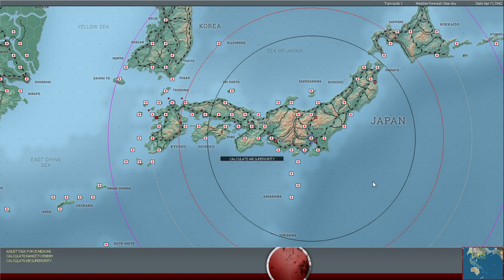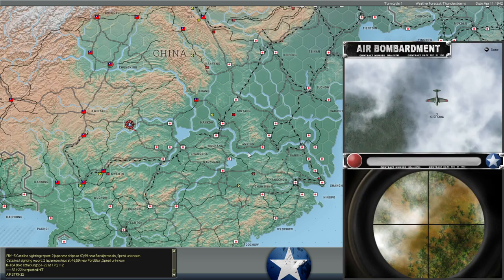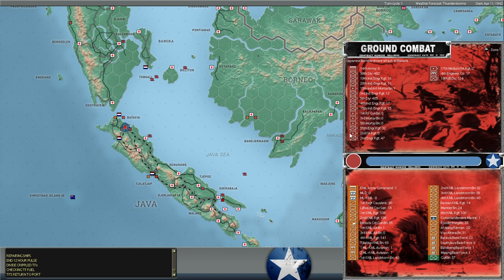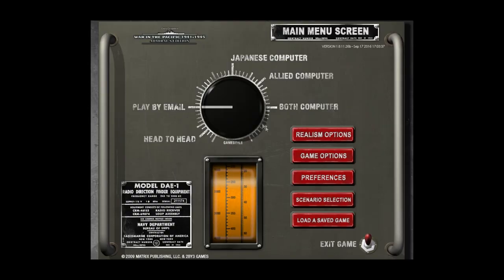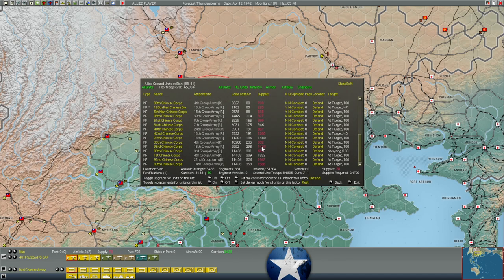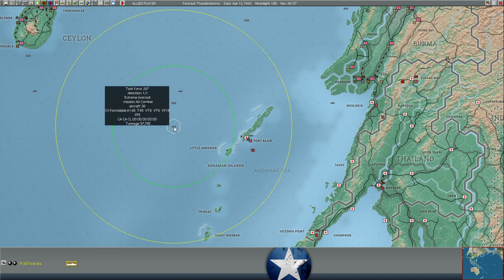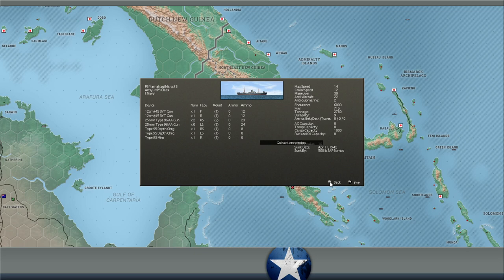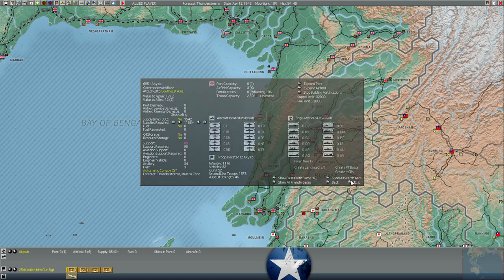War in the Pacific: Admiral’s Edition | Carrier Strike and Destroying a Division! | Part 128